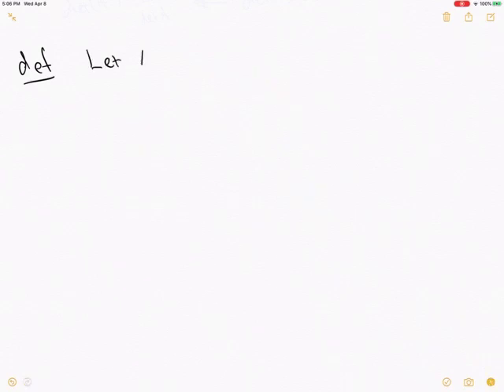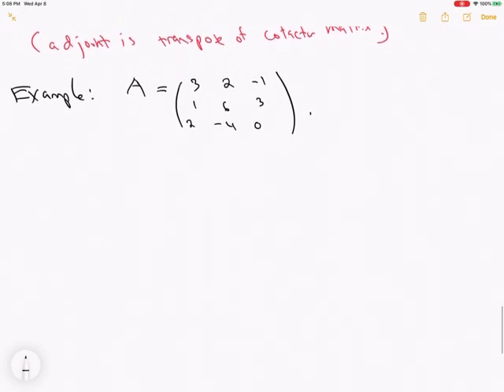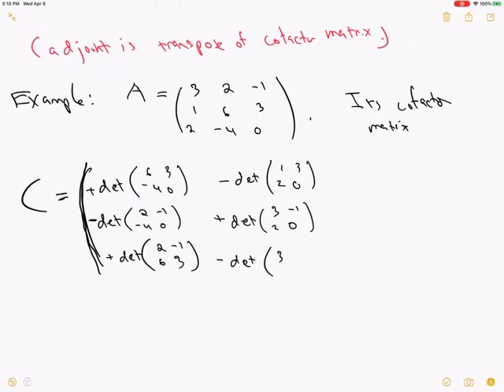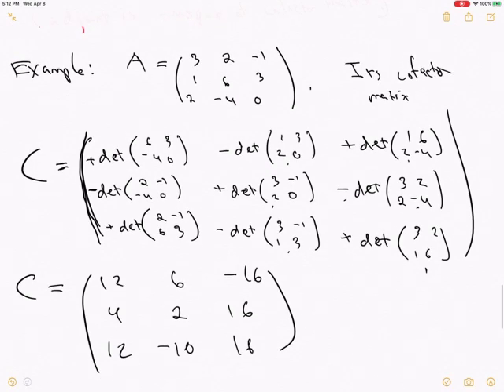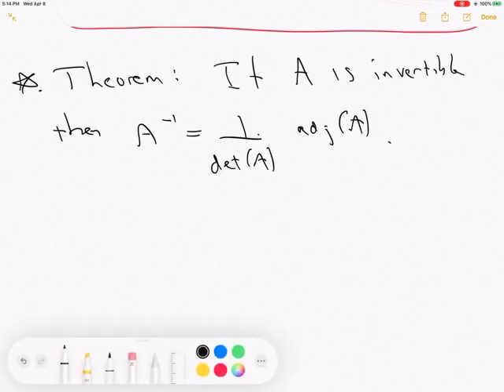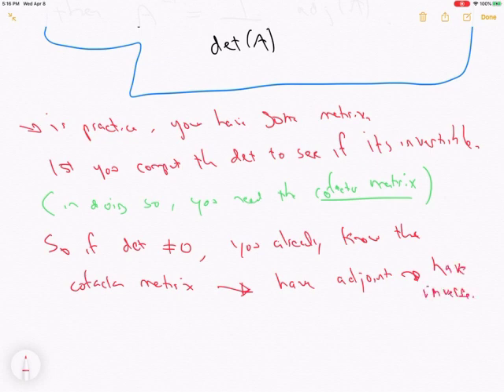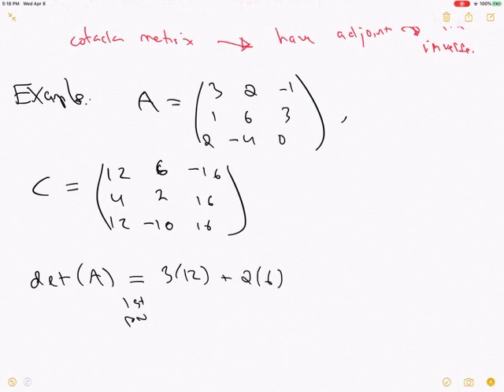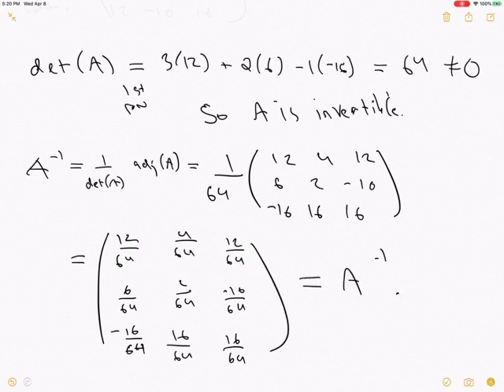20. adjoint matrix and inverse formula